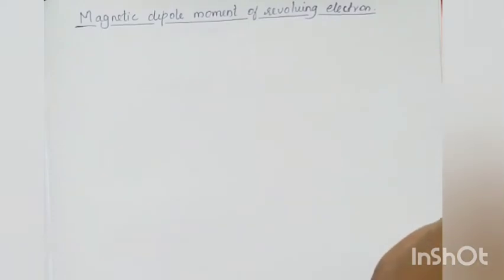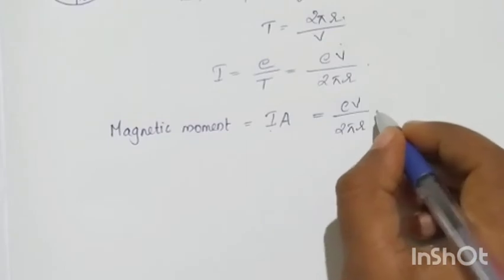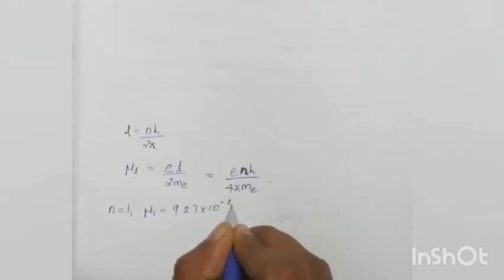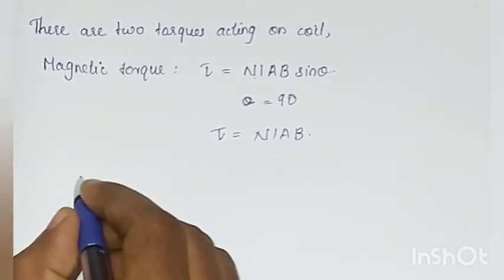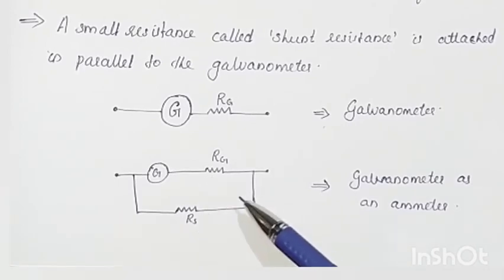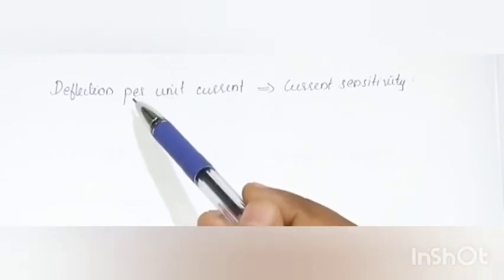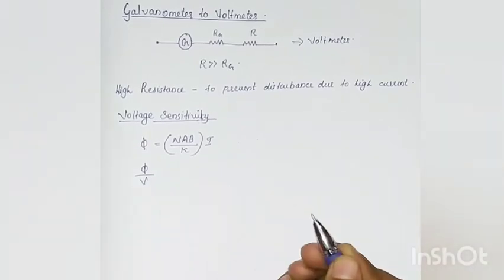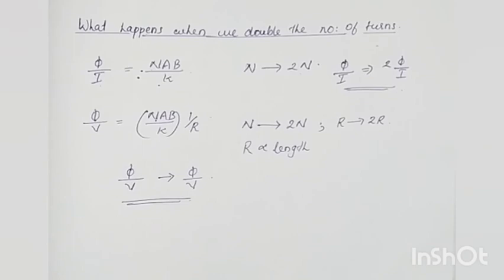Class 12 Physics - Magnetic moment of revolving electron and moving coil galvanometer